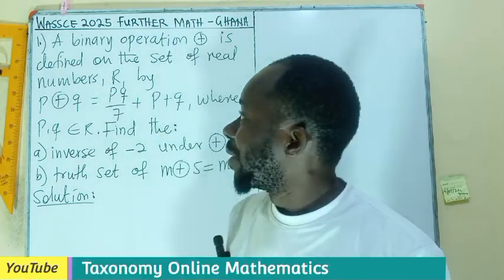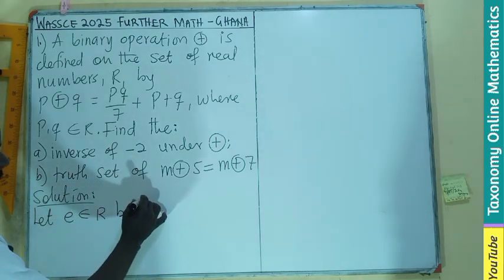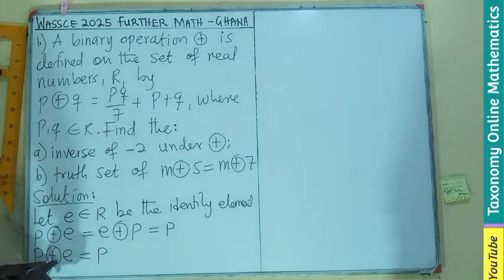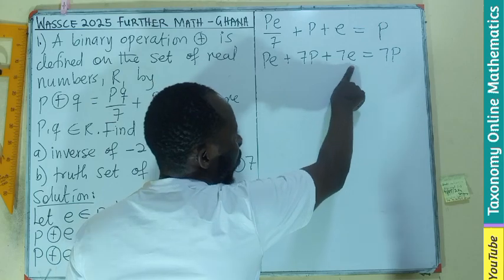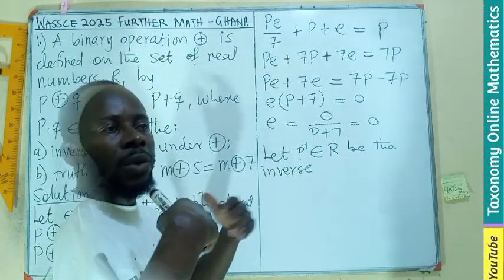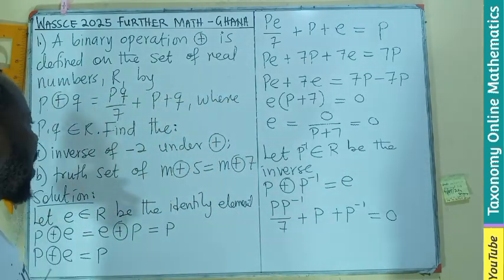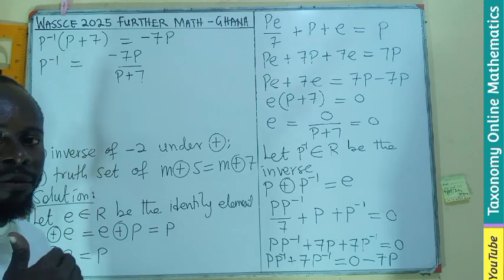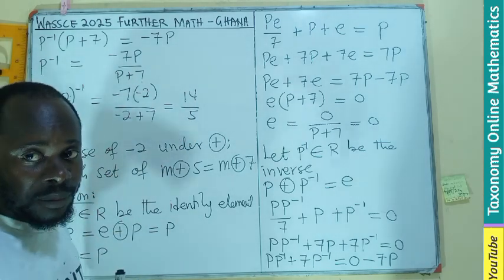WASSCE 2025 Further Mathematics (Ghana Edition) | Sec. B Qn 1 | Finding Inverse of Binary Operation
In this video, we carefully solve WASSCE 2025 Further Mathematics Section B Question 1, focusing on how to find the inverse of a binary operation step by step. 🚀

This lesson will help you:
✅ Understand the concept of binary operations
✅ Learn how to find the inverse of a binary operation
✅ Apply the method to WASSCE-style questions
✅ Gain confidence in tackling Further Mathematics Section B questions

Perfect for WASSCE candidates, SHS students in Ghana, and anyone preparing for exams that involve abstract algebra and binary operations. ✍️📐